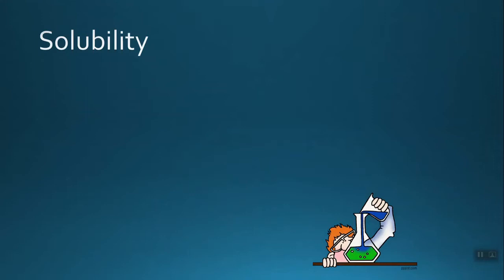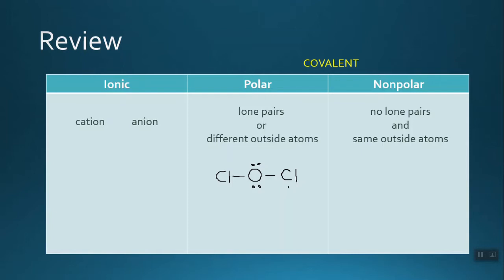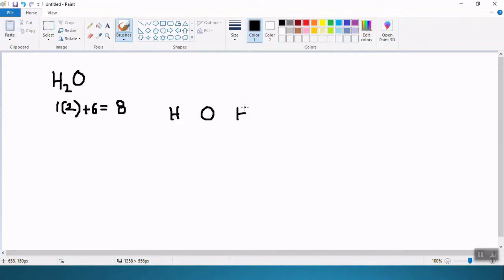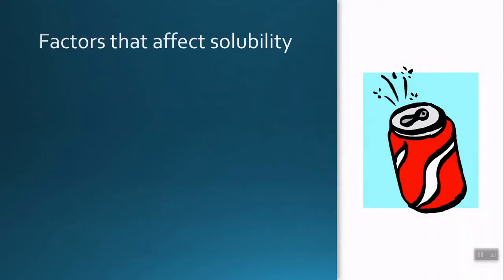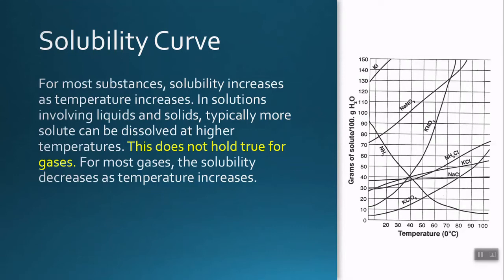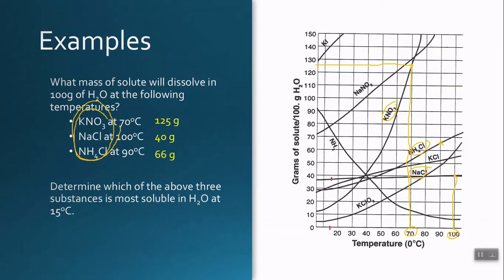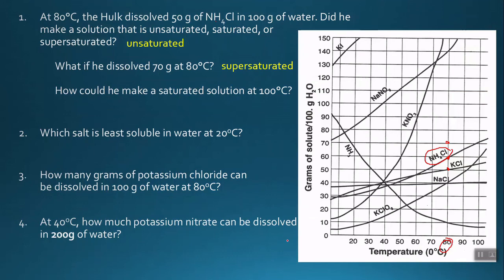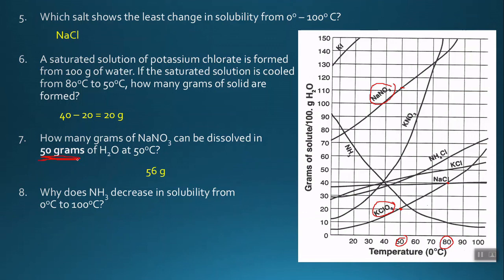Solubility (General)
Learning Targets:
- I can predict whether or not two substances can form a solution
- I can interpret a solubility curve